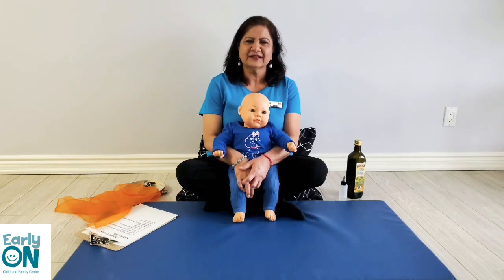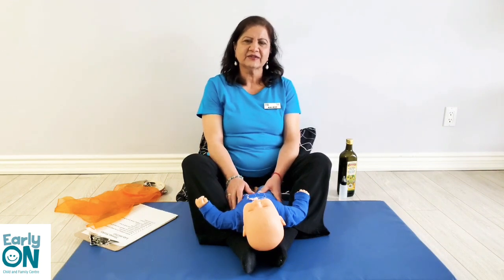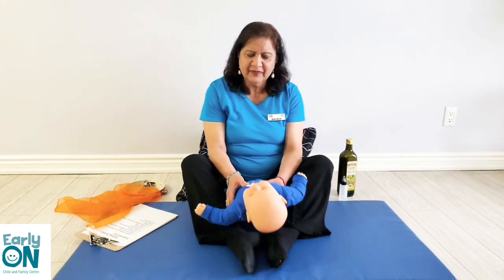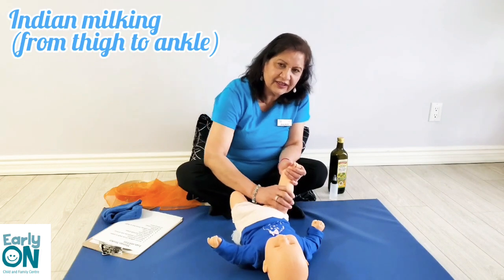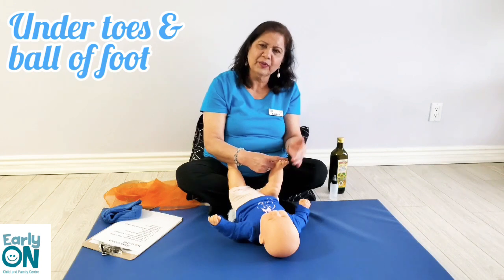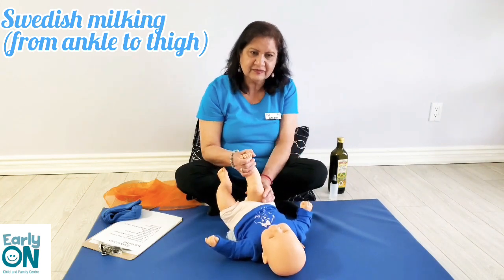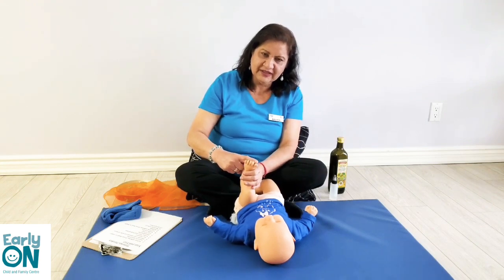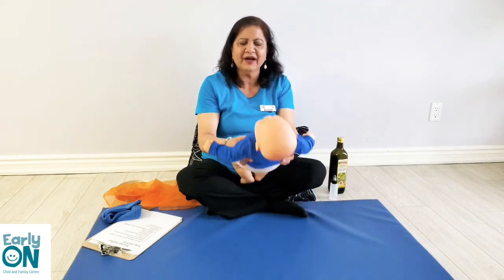Infant Massage Episode 1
Infant Massage is a lovely program for parents and caregivers to express love and a fun way to connect and interact with their babies. Giving your baby a regular massage is good for the baby’s emotional well-being. Infant Massage promotes a secure attachment, improves digestive system, sleep pattern, circulation, reduces crying and symptoms of colic/fussiness, and helps relieve gas, constipation, teething, growing pain, and muscle tension.

Facilitator: Balbir

Content: Massage Stroke - Legs and Feet (Information is taken from the International Association of Infant Massage [IAIM] )
1. Indian milking (from thigh to ankle)
2. Squeeze and twist
3. Thumb over thumb (on the sole of the foot)
4. Toe squeeze
5. Under toes and ball of the foot
6. Thumb press
7. Top of foot
8. Ankle circles
9. Swedish milking (from ankle to thigh)
10. Rolling
11. Bottom relaxer
12. Integration

Materials required: Edible oil / natural fruit or vegetable oil, yoga mat / soft blanket /towel